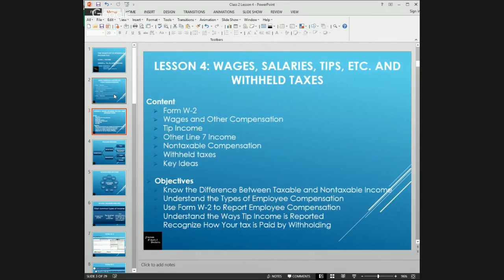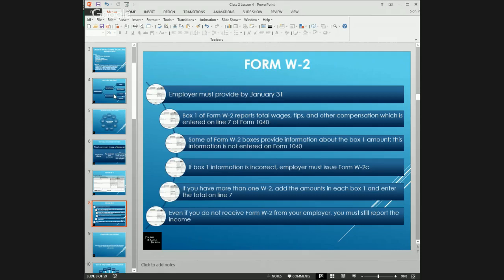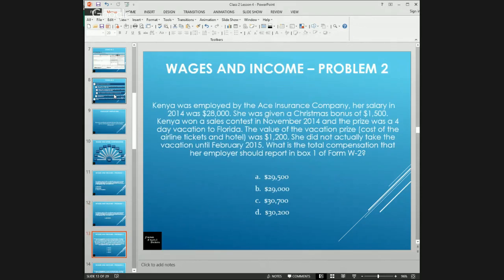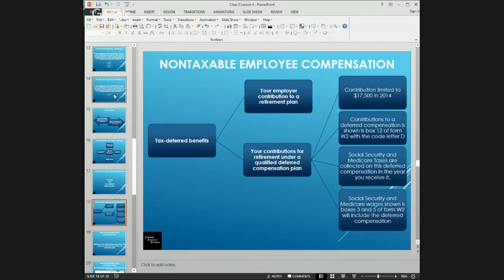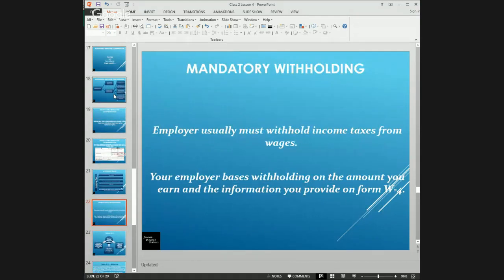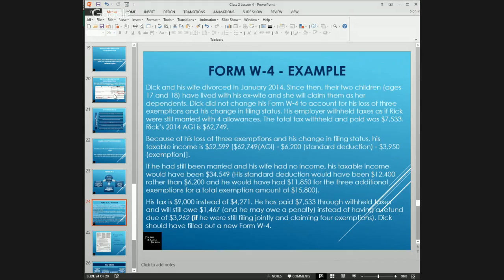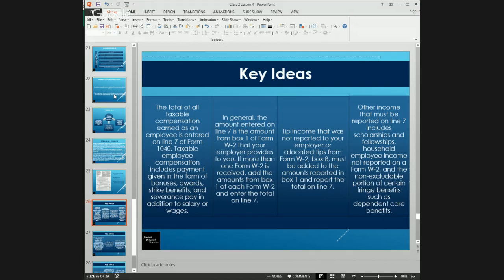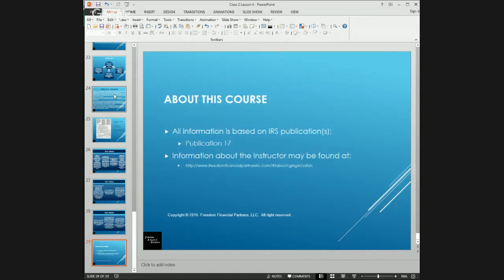US Personal Income Tax - Class 2 Income - Lesson 4 W2s and Line 7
In Lesson 4 we review the W2, the W4.

The W2, the W4 and how to determine the amount of withholding required.

Taxable and non-taxable employee compensation.